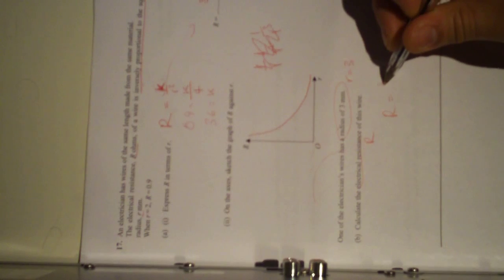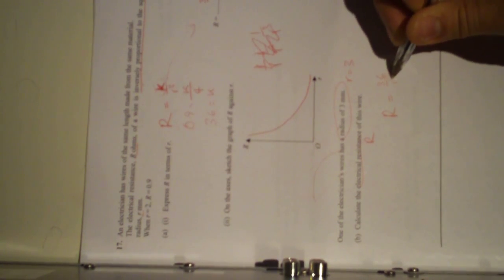2004 May 3 Q.17 Proportion